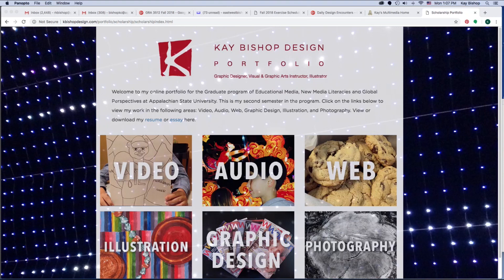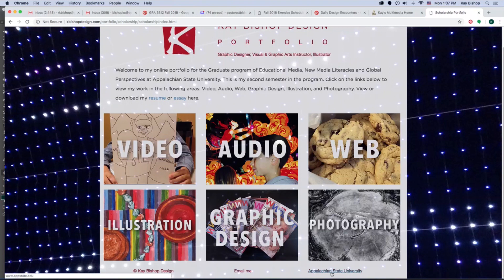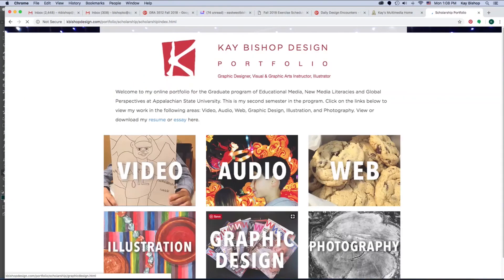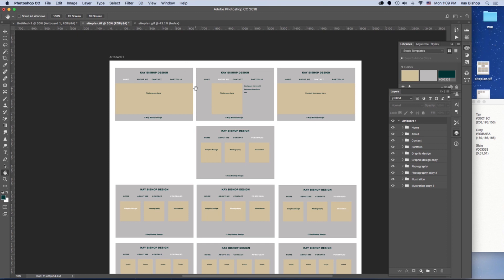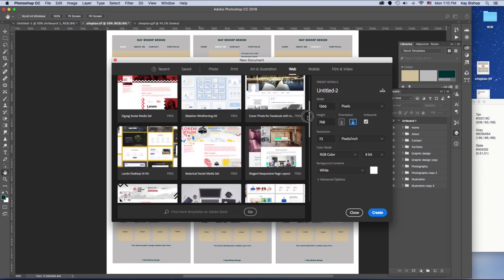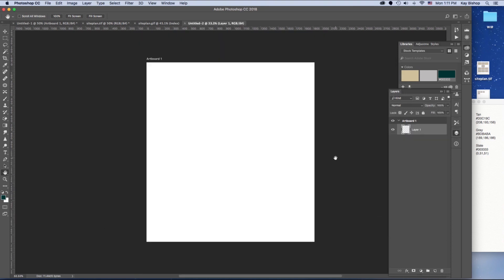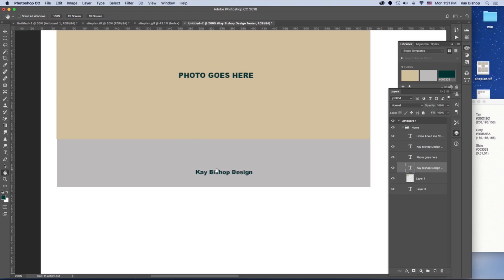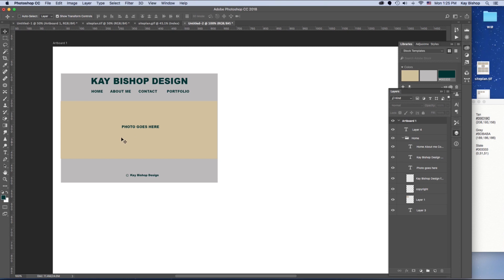Mod 3 Photoshop Site Plan